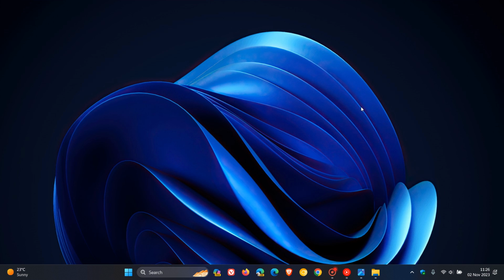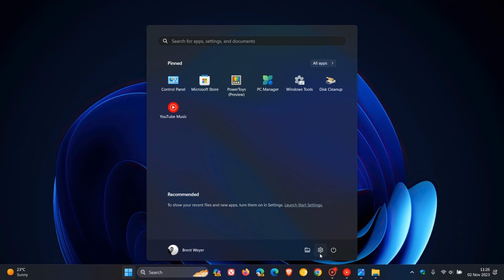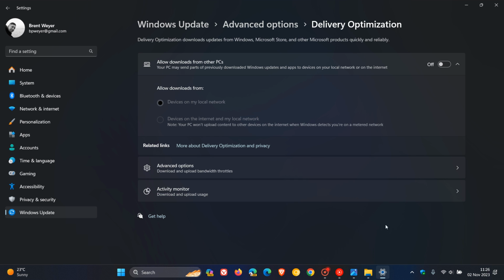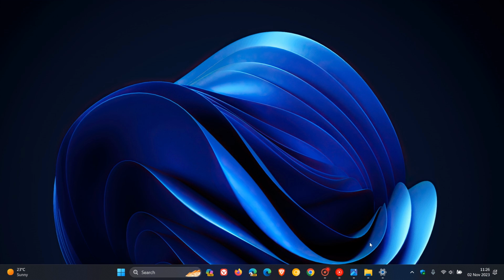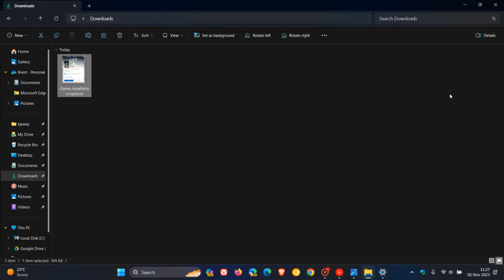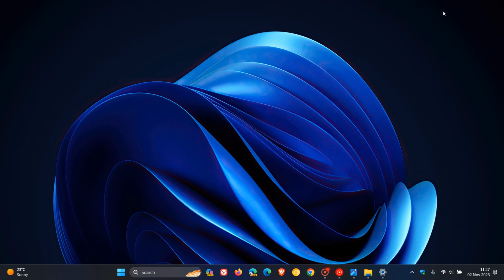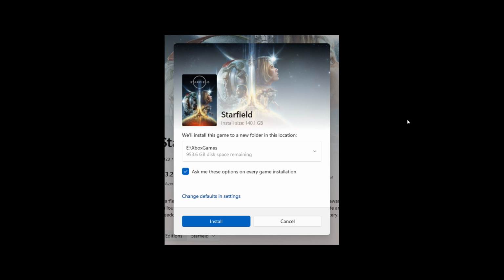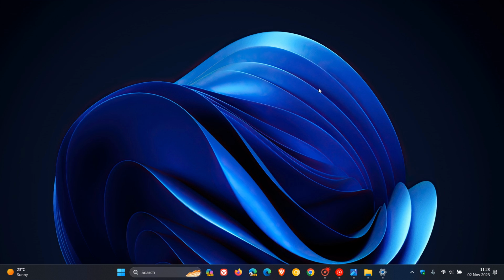Windows 11 Build 25987: Windows 11 will no longer include Maps & Movies and TV apps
In this latest build for Insiders in the Canary Channel, the Maps and Movies & TV apps are no longer pre-installed on Windows 11. It also includes a Microsoft Store update, Changes, Improvements, a Fix and the usual Known issues.